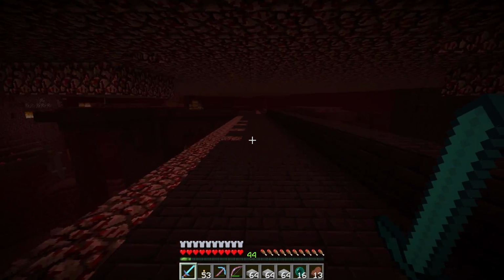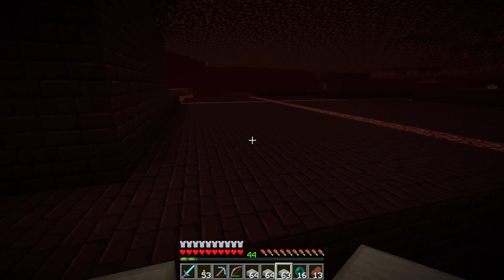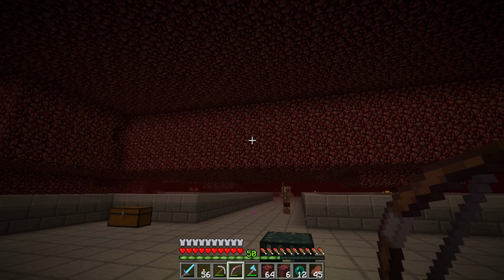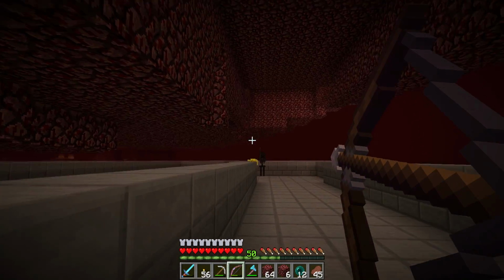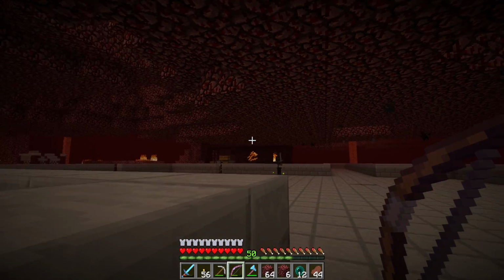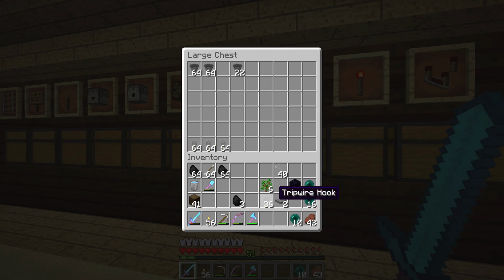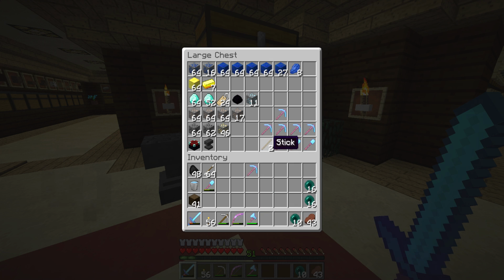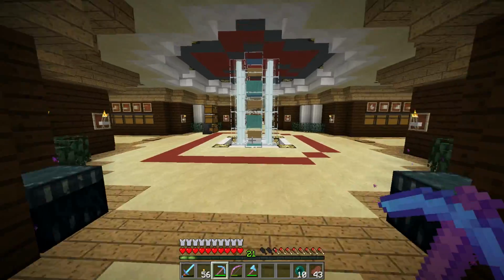Minecraft: Divey's Let's Play EP 45 (Wither Pads)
I am still in the nether groove so let's make some wither pads for some more heads.

Docm77 Texture Pack

Computer specs and recording info in channel description.

Here is the seed:
92556691